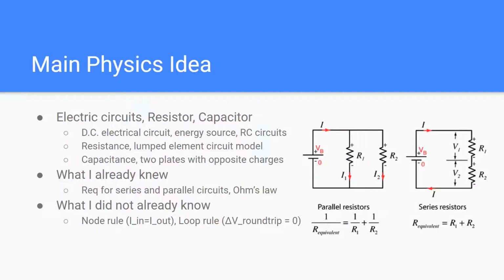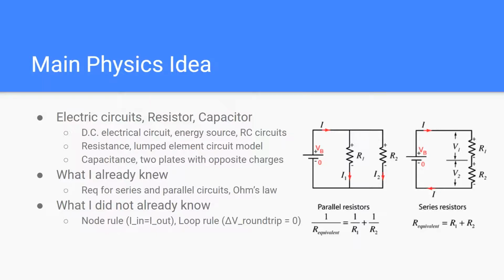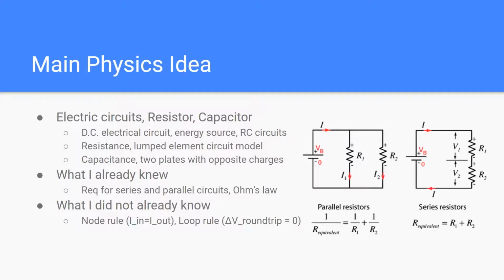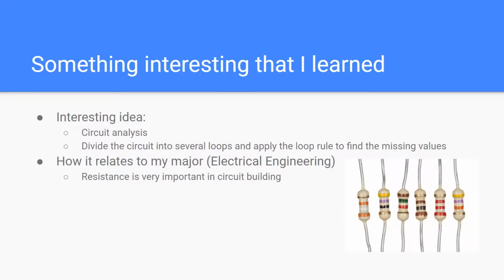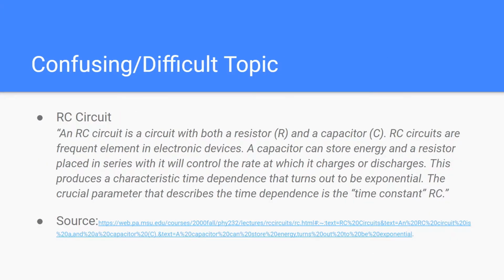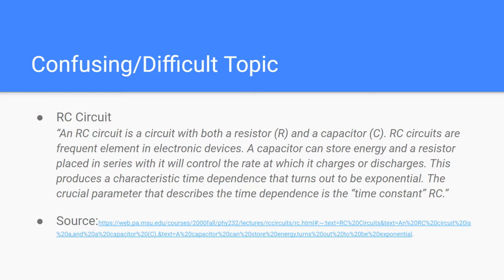Reading Week 8: Electrical Circuits, Resistors, Capacitors